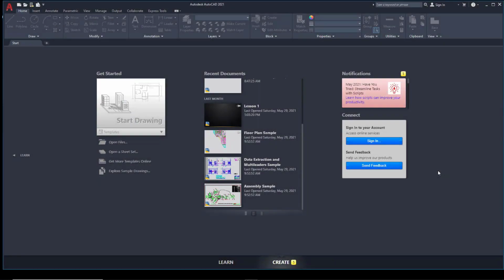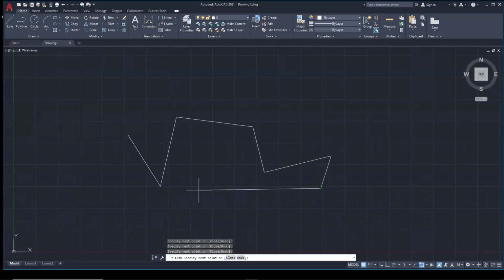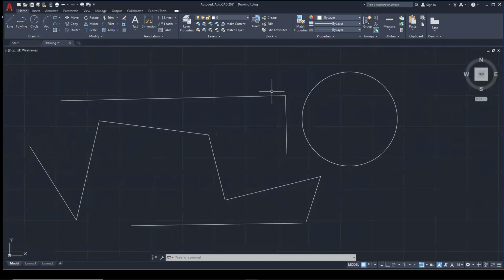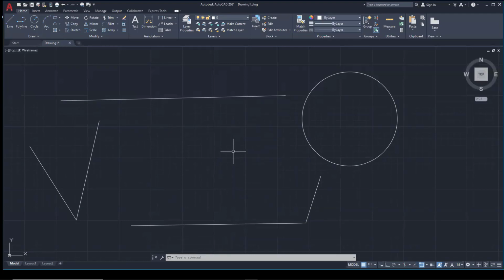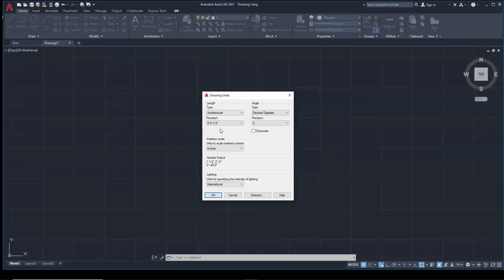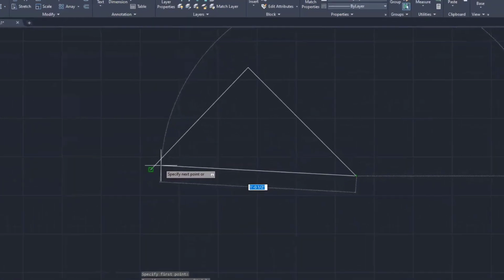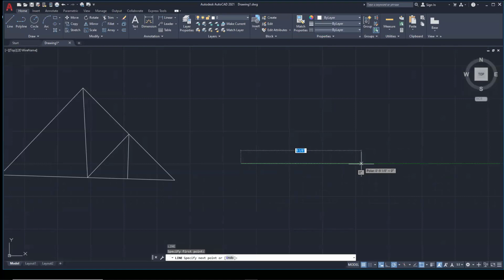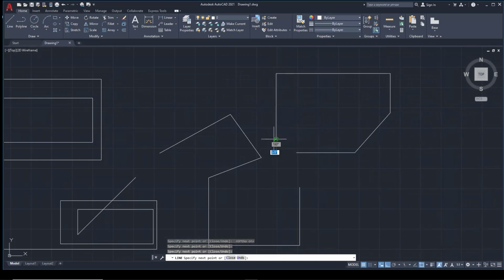CAD 1 - Autocad Tour